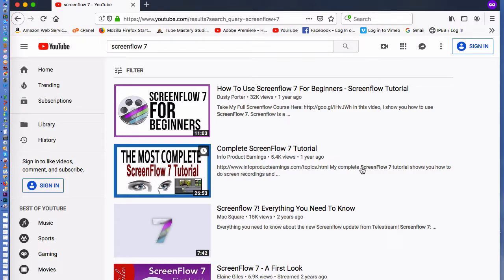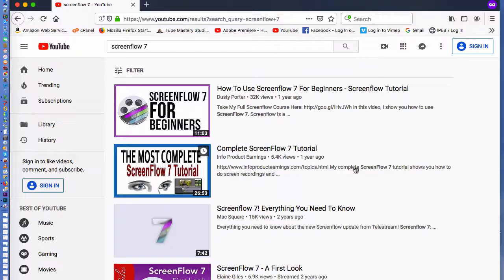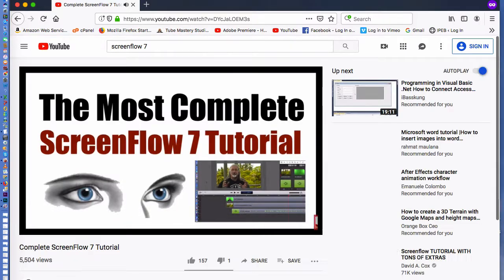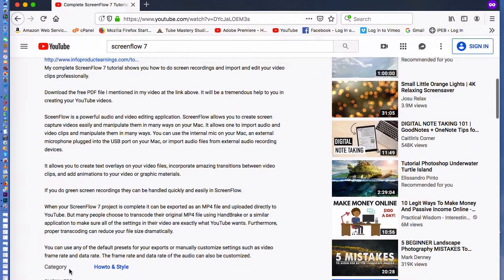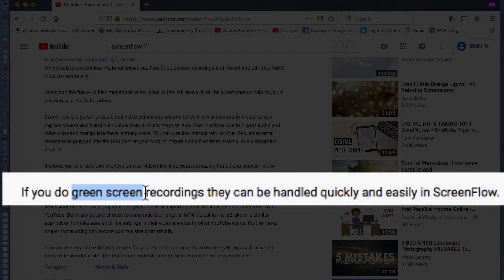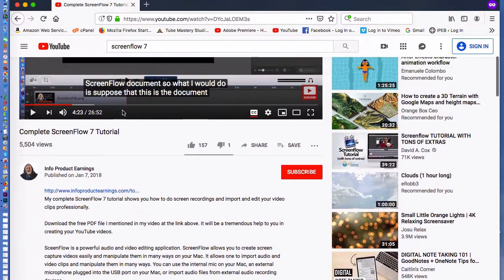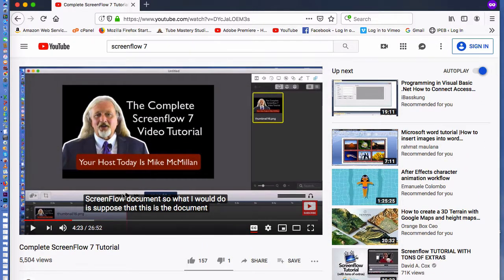YouTube SEO Ranking Hack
A SEO hack to help you rank your YouTube videos fast.

Search engine optimization, SEO, is vital in order to get your videos ranked as high as possible. In this video I briefly cover four SEO tips briefly and then spend the bulk of the video covering one technique you may not be aware of. Very few people use it.

Getting top rankings for your videos is not a matter of one secret technique. Top video rankings depend on a number of factors. But the more of these factors you employ, the better off you will rank.

One of the big things YouTube looks at is the view time (not the percentage), but the actual time visitors stay on your videos. In the free ebook I offered you in my video (link is above) I give you my best ten tips for keeping viewers engaged on your videos, thus increasing your view times. The ebook also covers a dozen vital SEO tips you can employ on your videos to help them rank better.

If you have any questions at all please don't hesitate, even for a moment, to ask below. I always answer questions within 24 hours - often much less.

Keep in touch and my sincerest wishes for tremendous success in all you do here on YouTube and online in general. Hope you got some good YouTube SEO tips here. --Mike McMillan